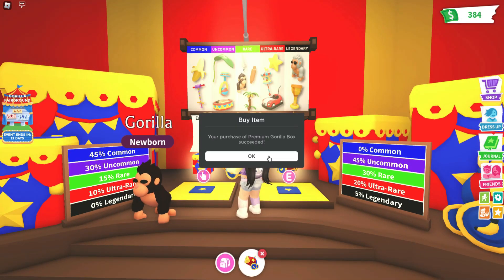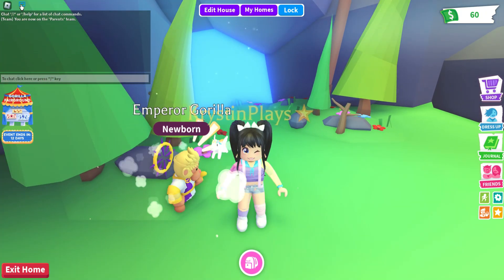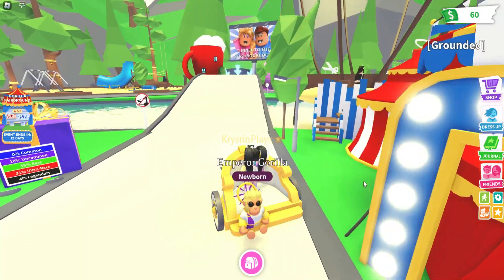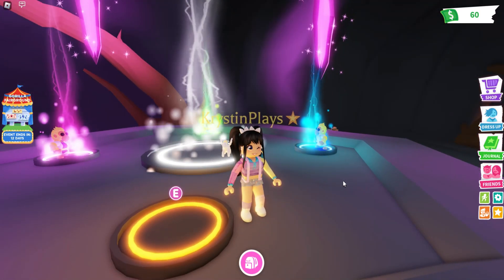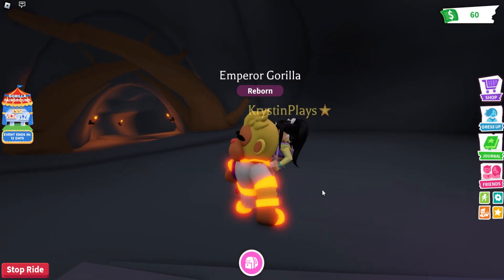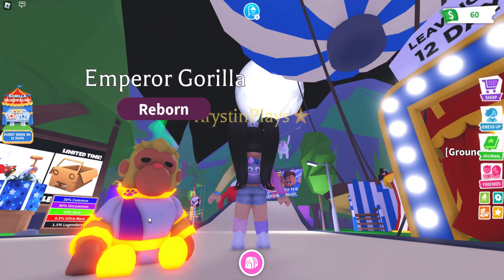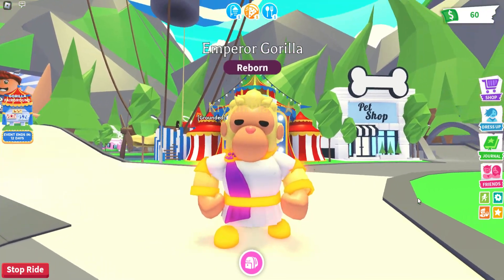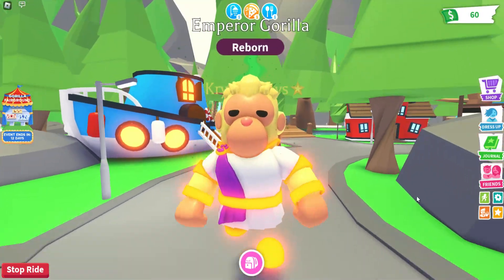MAKING✨NEON EMPEROR GORILLA✨ in ADOPT ME (roblox)